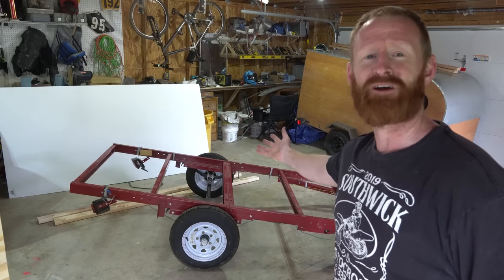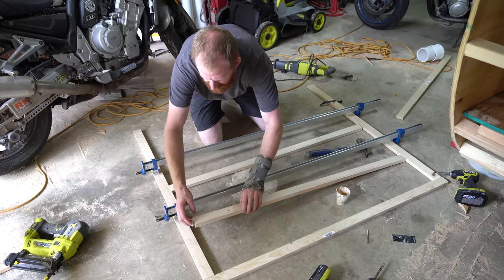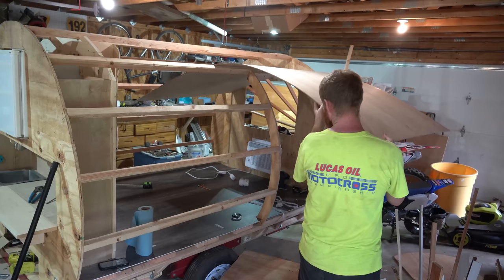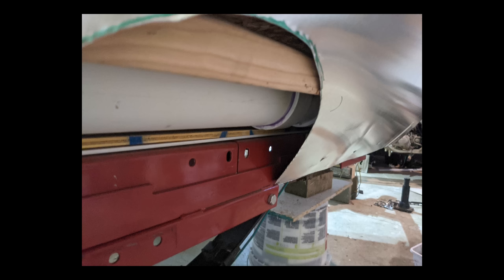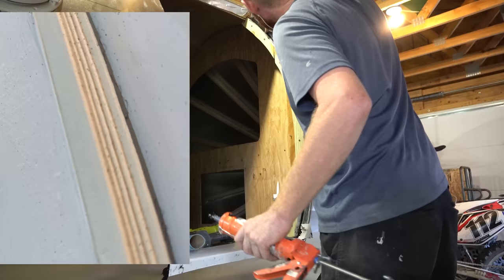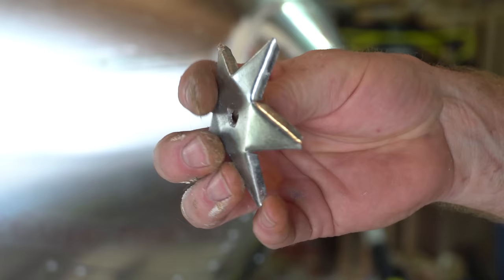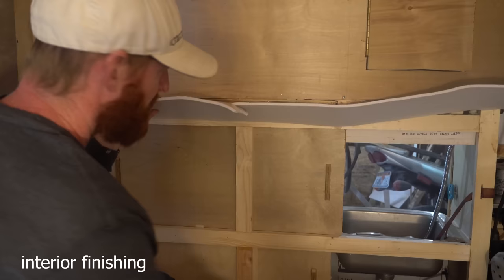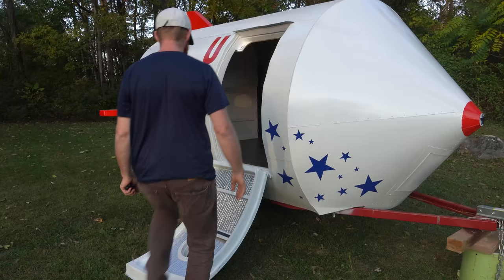How To Build a Rocket Camper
I build my rocket-themed homemade camper from scratch. It's a micro camper of a different sort. It's an experiment in building a round camper instead of the traditionally shaped teardrop camper. It's 100% DIY. It's 100% an experimental build!